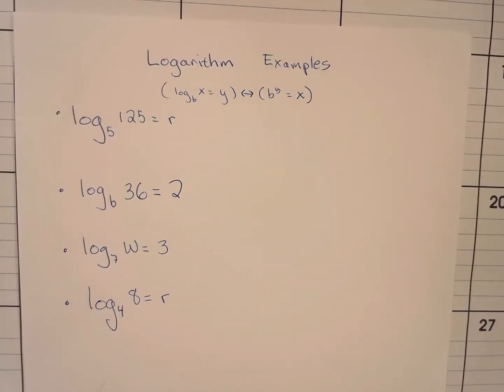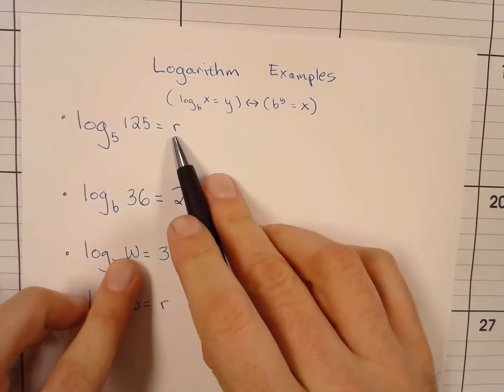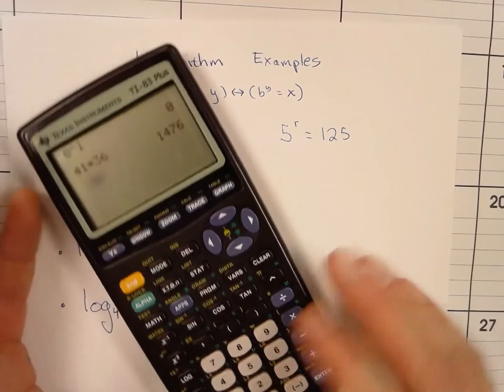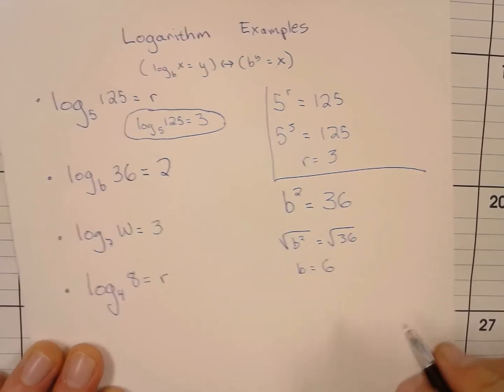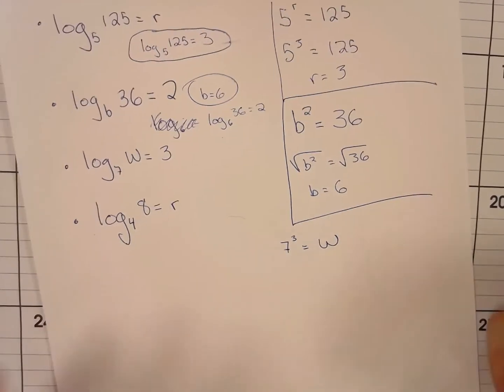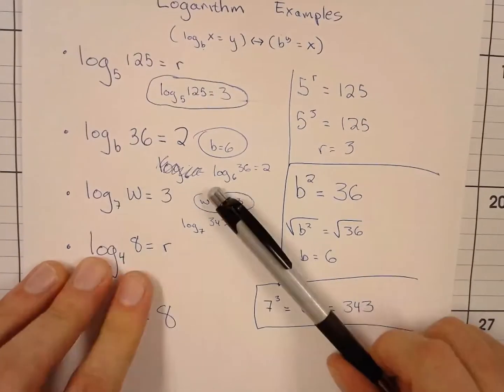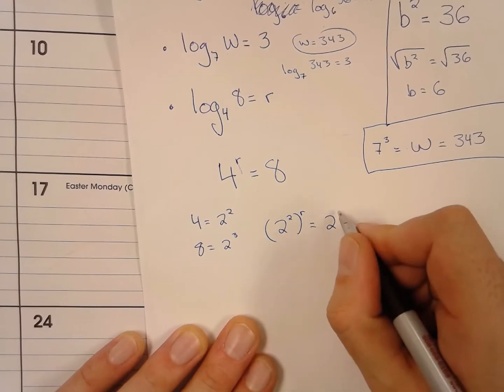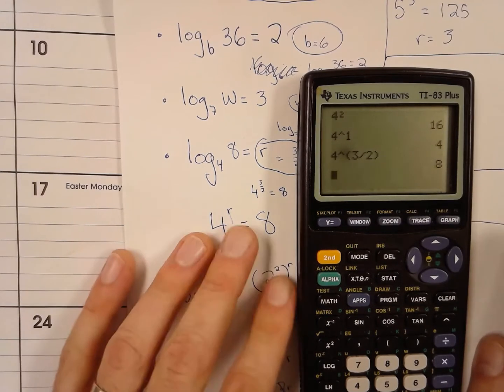Basic Logarithm Examples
Here a a few examples how to solve for any of the three numbers in a logarithm equation.  More properties soon for even more fun.